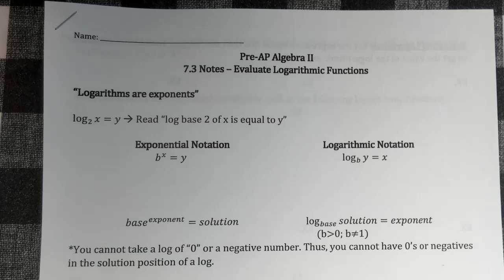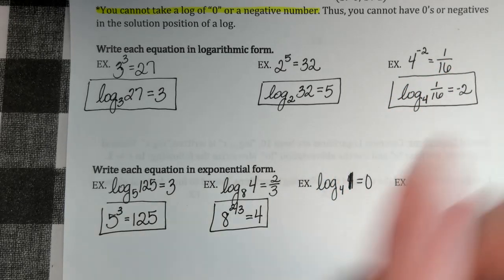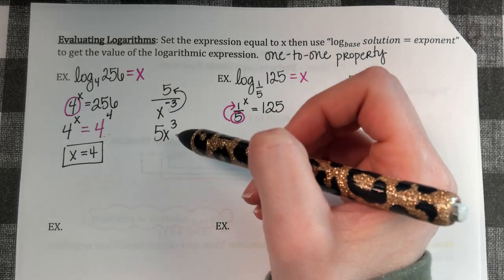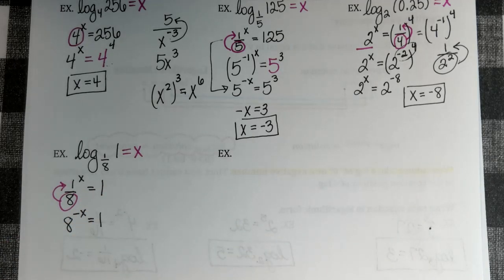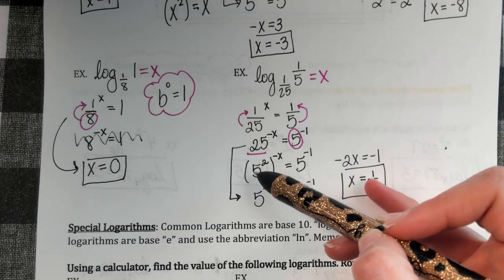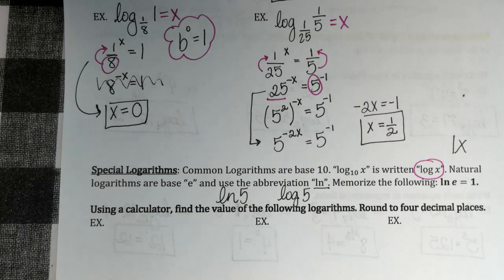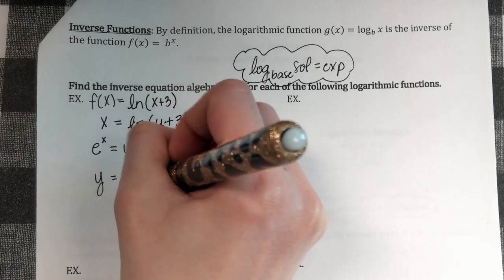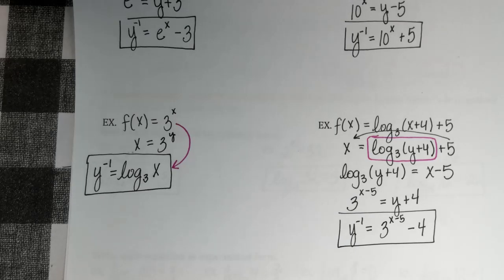7.3 - Evaluating Logarithmic Functions